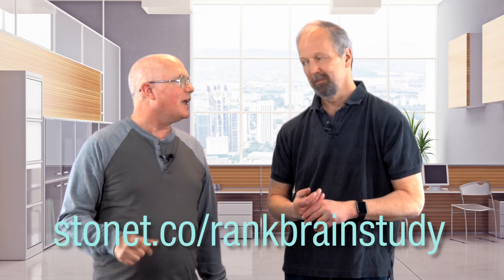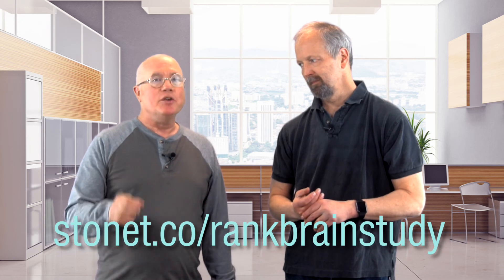Here's Why Google Uses RankBrain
In October 2015 Google stunned the search world with a rare announcement of a major addition to their search algorithms, called RankBrain. Since that announcement there has been a lot of speculation (some of it, frankly, pretty wild) about what RankBrain does and doesn't do.

In this episode of Here's Why, Mark Traphagen asks Eric Enge to share what he's been able to learn about the update and some of the things we've discovered about its possible effect on search results.